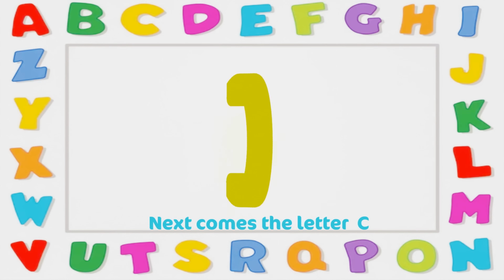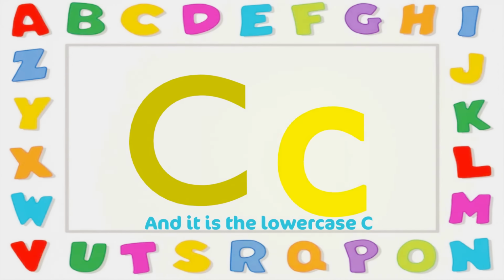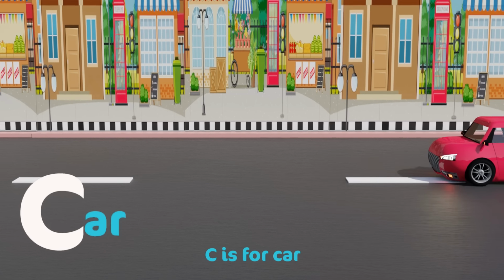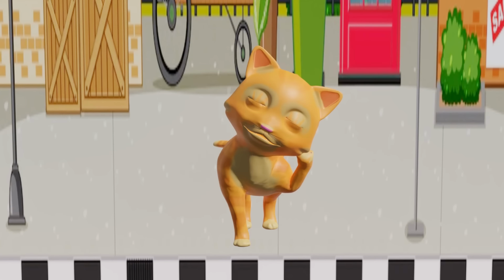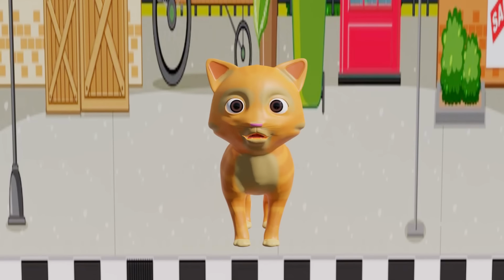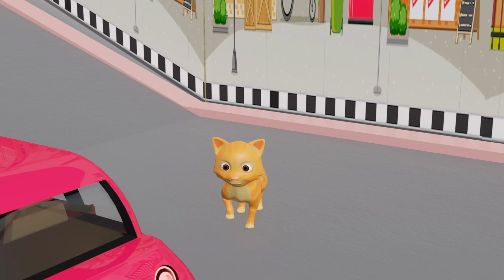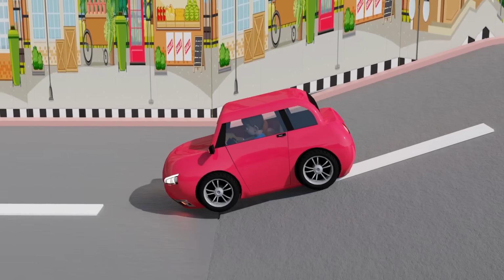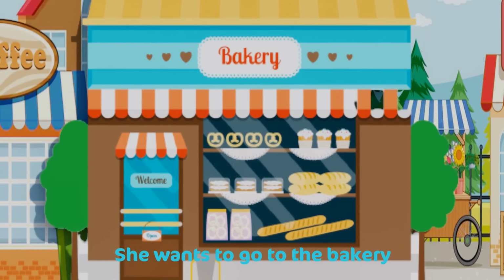The Letter C Song + ABC Song | Learn the Alphabet - CoComo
Letter C Song -- want to learn the alphabet? This video is all about the Letter C. You may recognize the tune; Cocomo Studio's alphabet series just like Bounce Patrol's alphabet series features the same melody teaching you about each letter of the alphabet, so kids and ESL students can learn to sing along! Time for learning about the letter C! We'll also learn some words starting with the Letter C, like car, cat, cake, and candle.